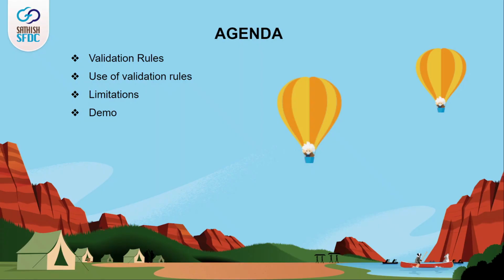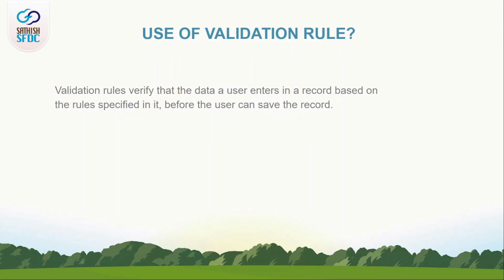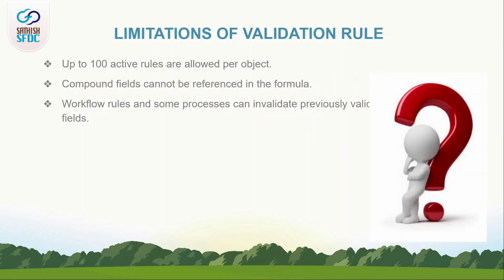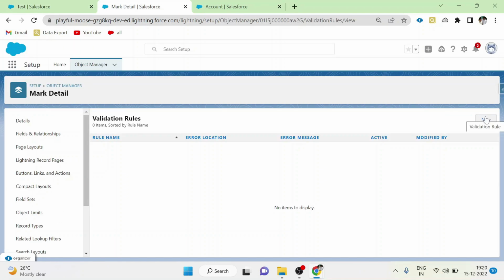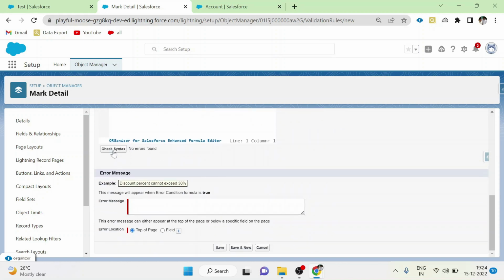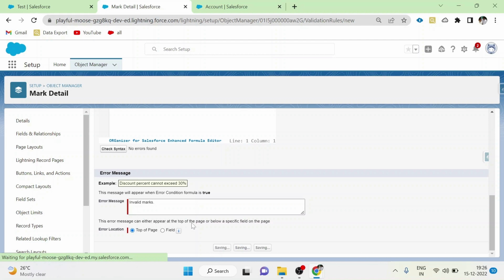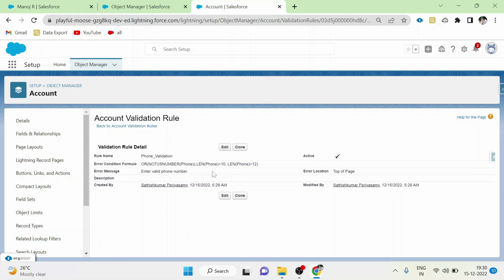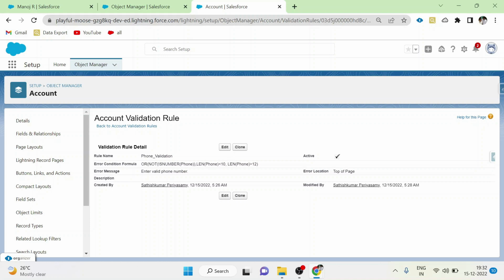Mastering Validation Rules in Salesforce Lightning: A Comprehensive Guide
In this video, we will see the powerful tool of validation rules in Salesforce Lightning. These rules help ensure data accuracy and consistency in your organization by enforcing business rules. Join us as we explore the basics of validation rules, including how to create and implement them, different types of validation criteria, and how to customize error messages for different objects and use cases. Get ready to learn how to harness the power of validation rules and improve your data management process in Salesforce Lightning.